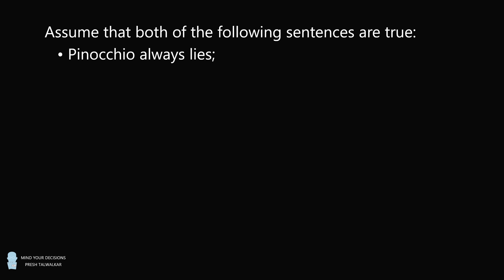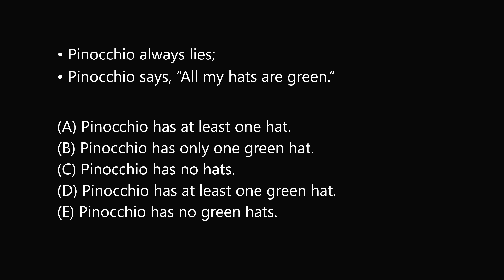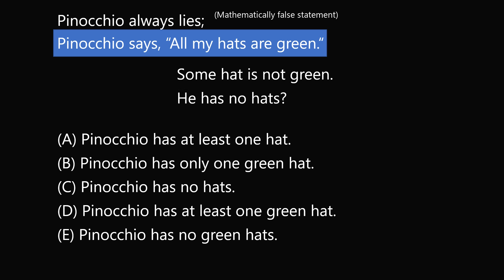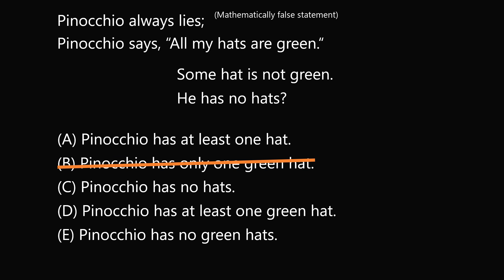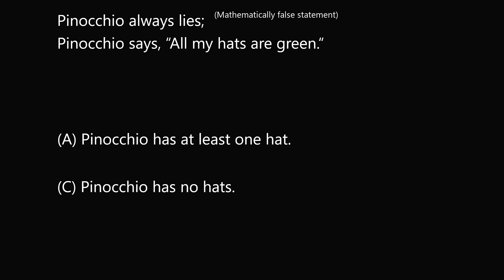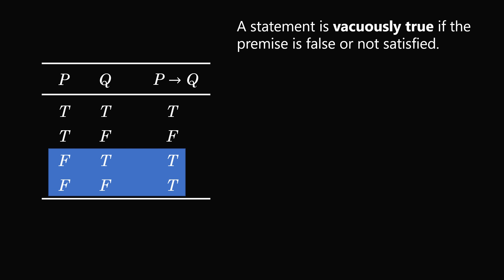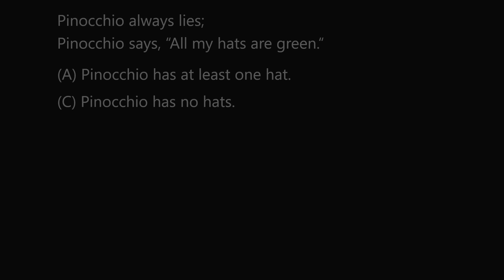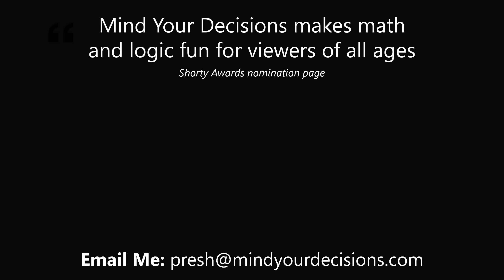Viral logic test from Brazil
The 17th annual Brazilian Olympiad featured an incredibly tricky logic puzzle that went viral on social media. Thanks to Guilherme who suggested and translated the problem from Portuguese to English!

2017 Shorty Awards Nominee. Mind Your Decisions was nominated in the STEM category (Science, Technology, Engineering, and Math) along with eventual winner Bill Nye; finalists Adam Savage, Dr. Sandra Lee, Simone Giertz, Tim Peake, Unbox Therapy; and other nominees Elon Musk, Gizmoslip, Hope Jahren, Life Noggin, and Nerdwriter.